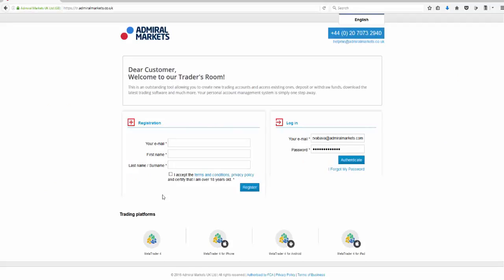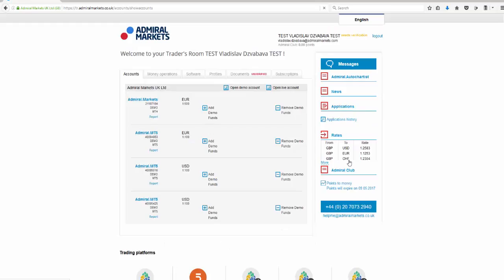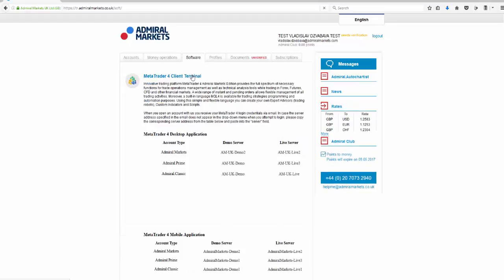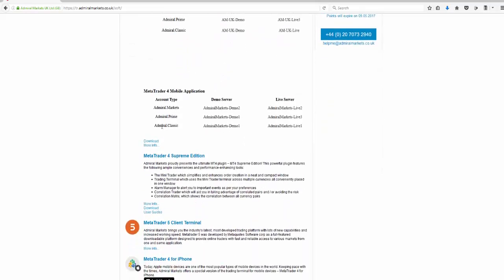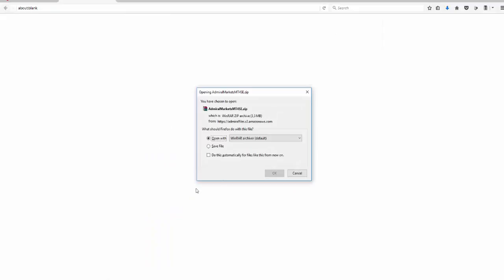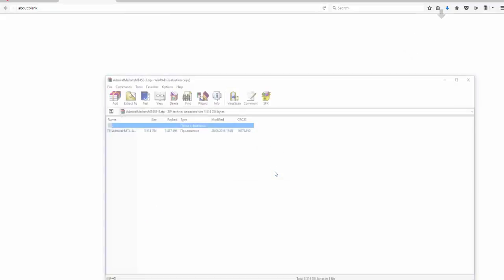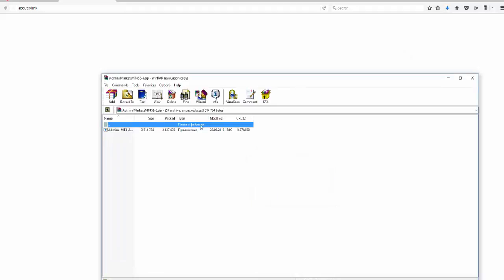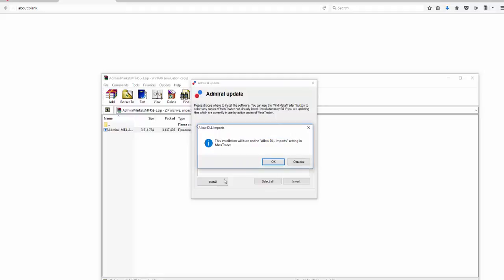How to download and install MT4 Supreme Edition?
In this video, you will see where and how you can download and then install our plugin MetaTrader 4 Supreme Edtion.